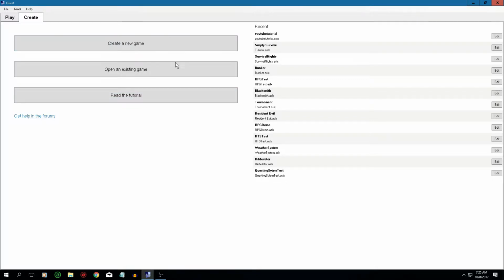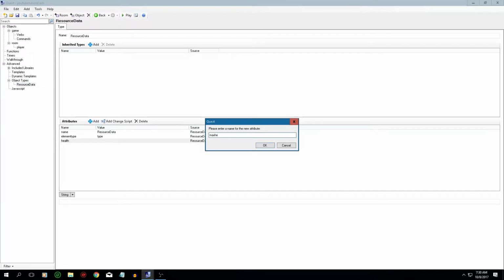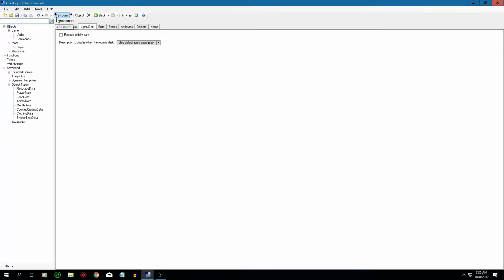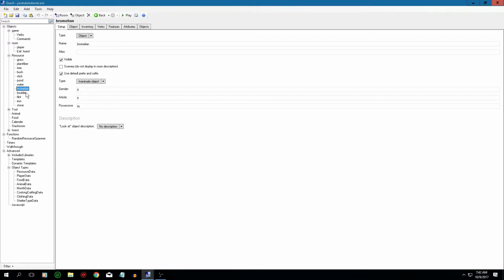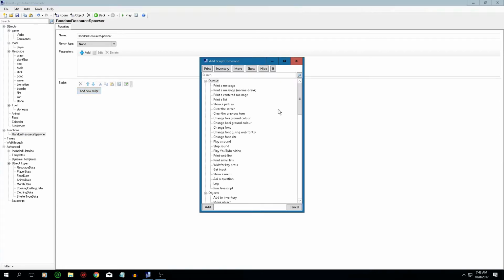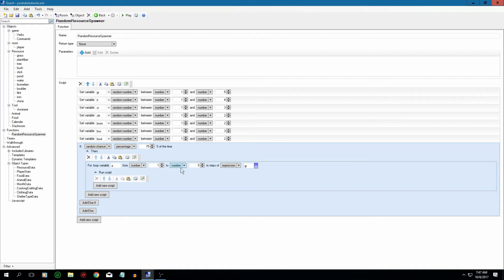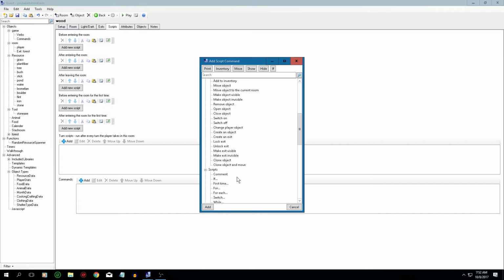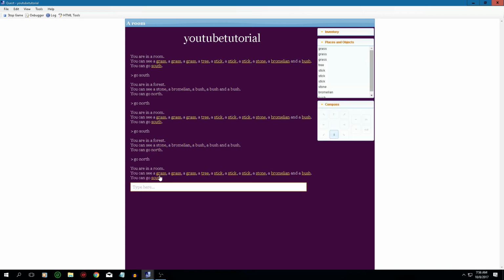New Survival Series Part 1 Making Random Resource Spawner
So finally got my new series under way. We'll finally go over and stream line a survival system in quest.